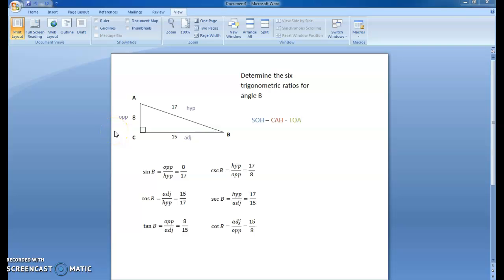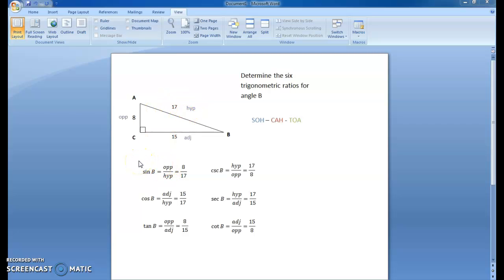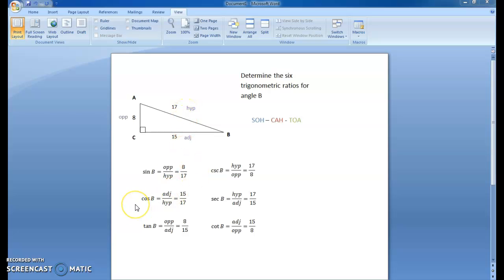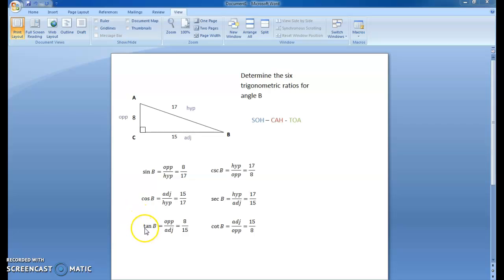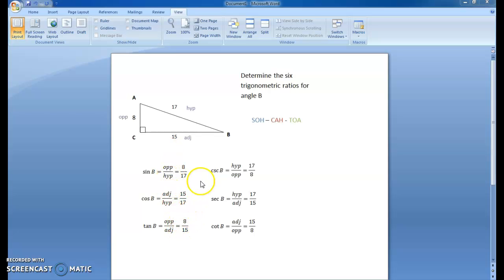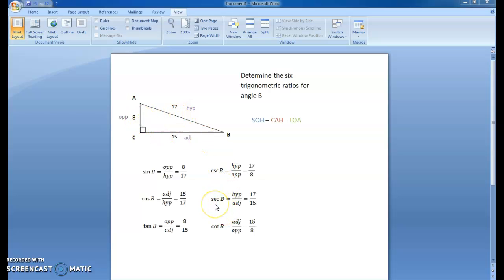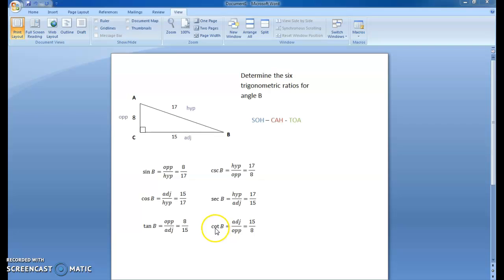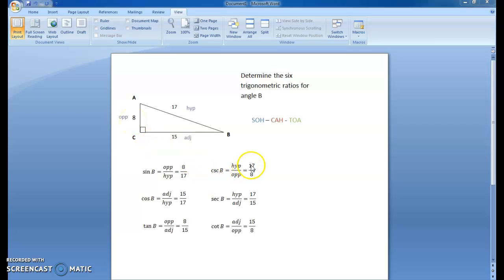Finding Reciprocal Trig Ratios - Kristy Le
U1 Project (A)